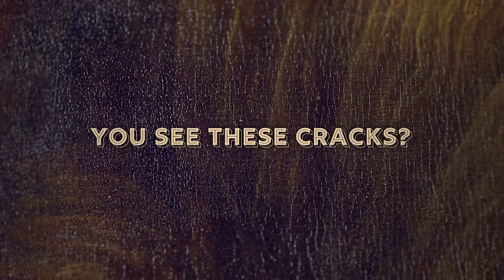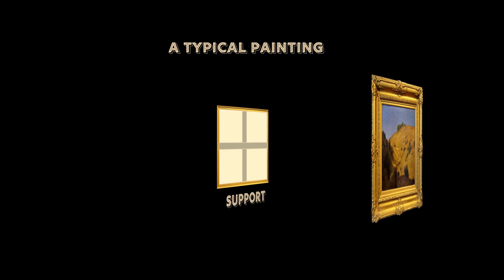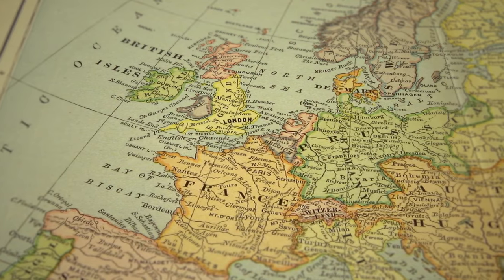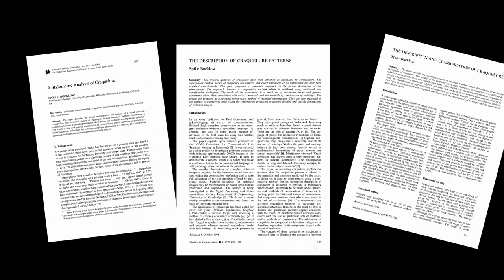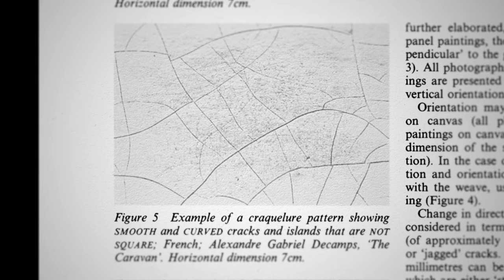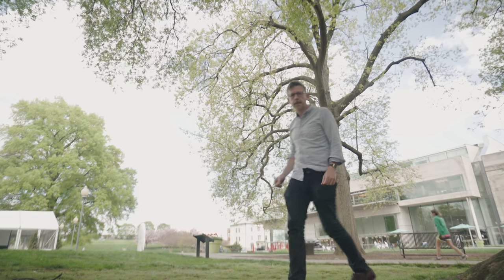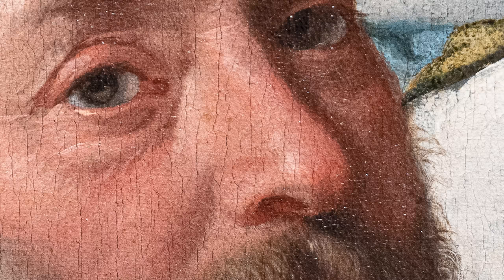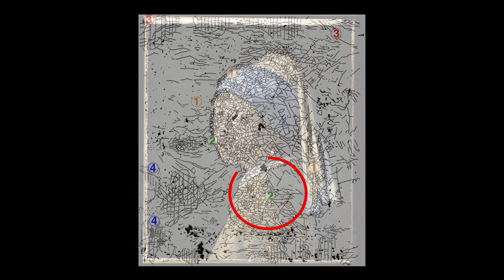The hidden pattern in the cracks of paintings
Look closer — you'll see a story about history.

For this piece about the cracks in paintings, I mainly parroted the widely-cited and influential work of Spike Bucklow.

There is so so much about Girl With a Pearl Earring. 20 minute video, someday. In the meantime, this is a blog post about GWPE (as we insiders call her) and craquelure:

These cracks in paintings can really help distinguish between Flemish, Dutch, Italian, and French art. It's fascinating to try it for yourself.